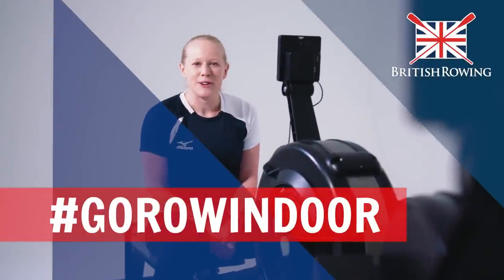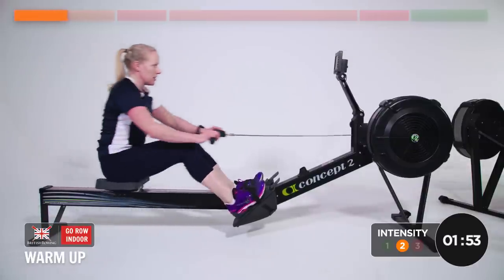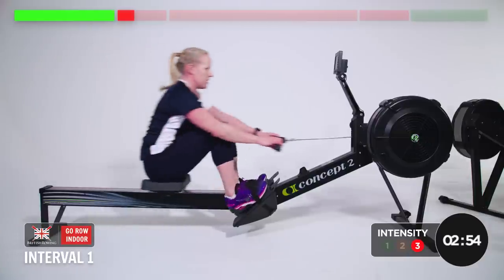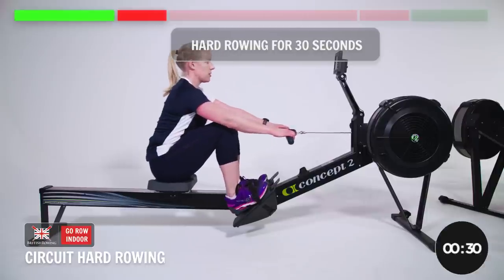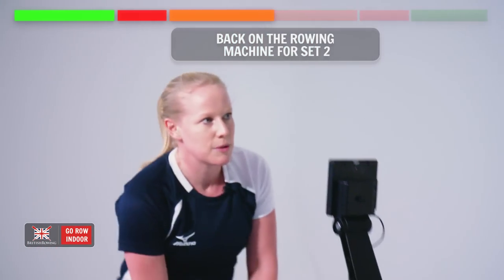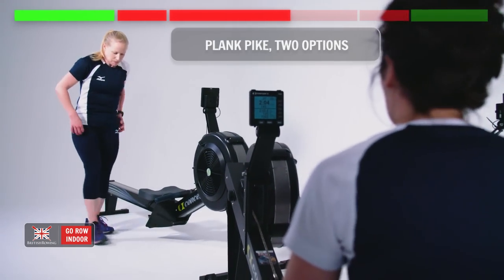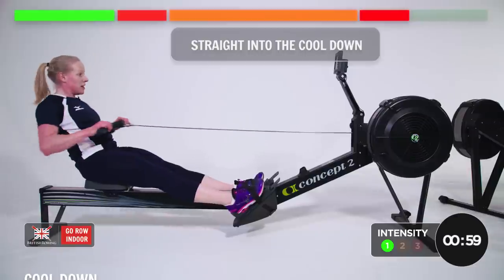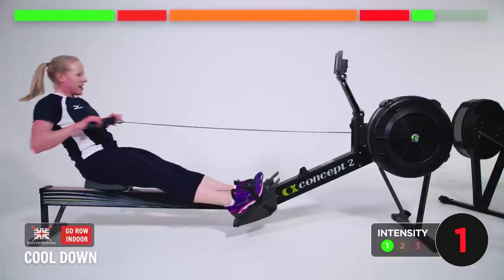Go Row Indoor workout #3 - The advanced workout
Join Clare, Lowenna and Yewande for a 20 minute workout designed to push your limits.

Warm up, start rowing and get fit by rowing along with Go Row Indoor Instructor Clare.

Indoor rowing is the perfect workout, helping you to get fit and tone-up, fast. It's easy to get started and you'll see the benefits of indoor rowing in no time.

Here are some exercise adaptions for the circuit exercises you can use if you can't follow along with Clare.

If you can’t do squat jumps, do a squat or a resisted crunch using dumbbells or a resistance band attached to the front of the machine.

If you can't do a plank, you could do a side bend or shoulder circles.

If you can’t do a plank pike, do a seated twist leaning back or an upright twist with your shoulders and arms only.

For more information on adaptive indoor rowing head to the British Rowing

Sign up for our Go Row Indoor newsletter for exclusive access to our upcoming workout videos